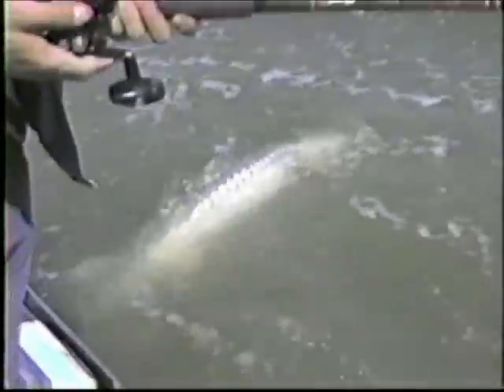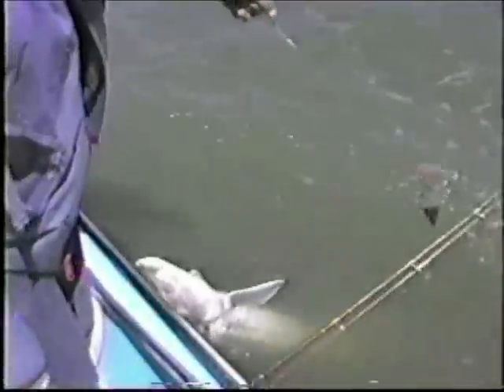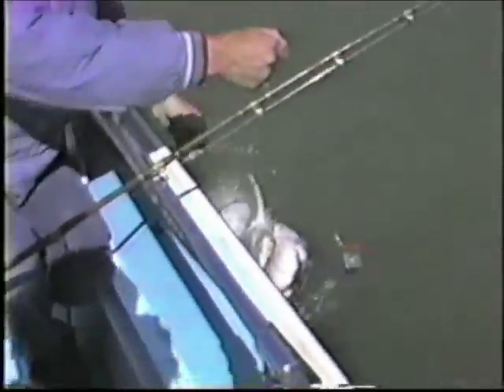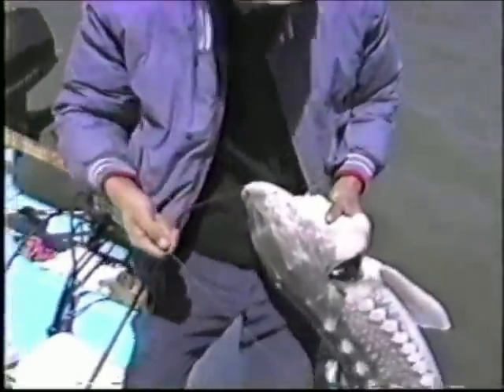STUR-ON AT THE FAMOUS MOTHBALL FLEET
STARTED FISHING STURGON 1975 IN THE SUSUIN BAY   CAUGHT A KEEPER  BOUGHT A BOAT YOU KNOW THE REST   STURG-ON!  WAS FILM IN 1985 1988  ENDLESS HOURS  AROUND THE CLOCK FISHING  LOGGED 642 STURGEON TO DATE  WHAT A GREAT ADVENTURE